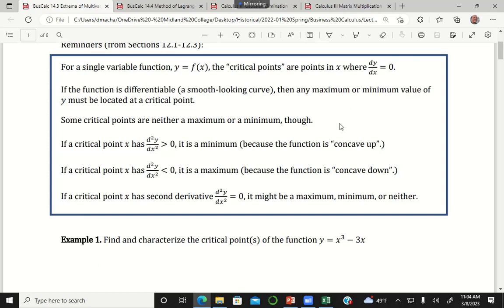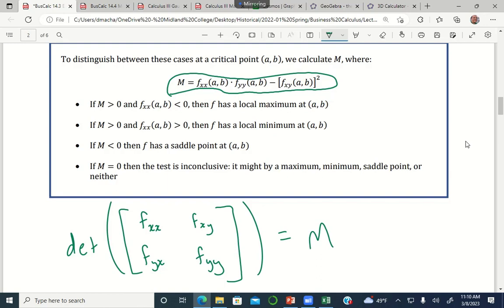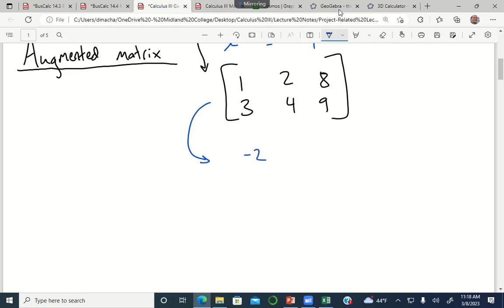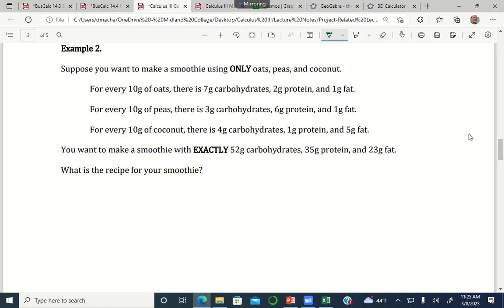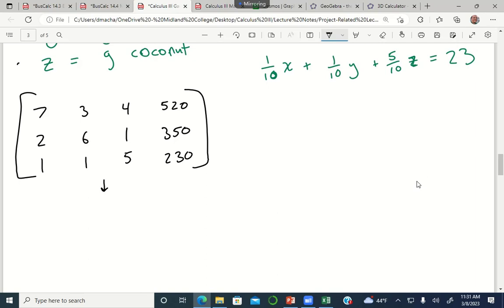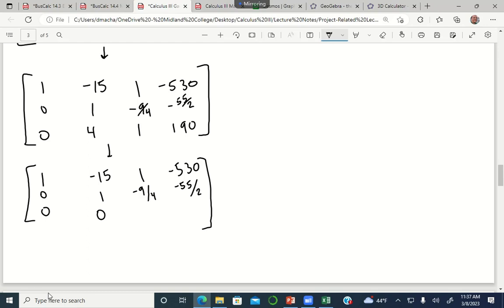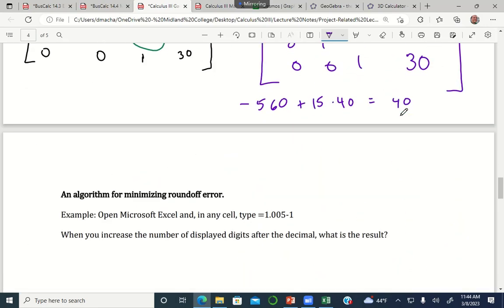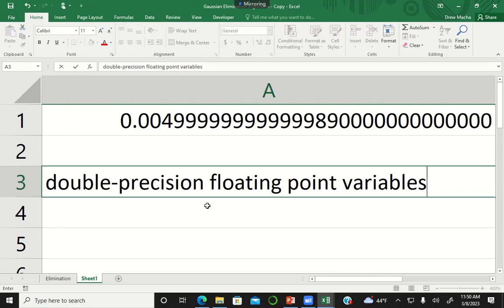Calculus III Gaussian Elimination